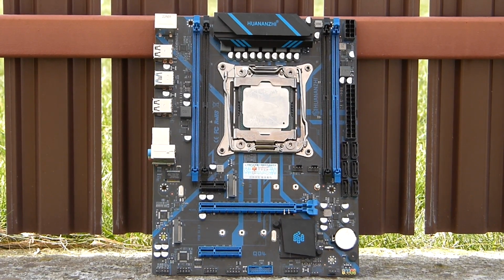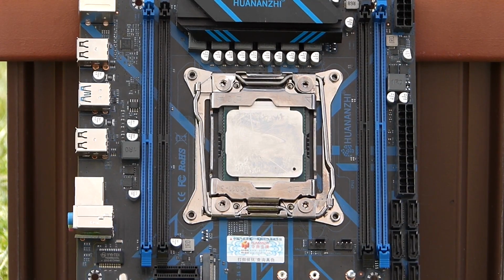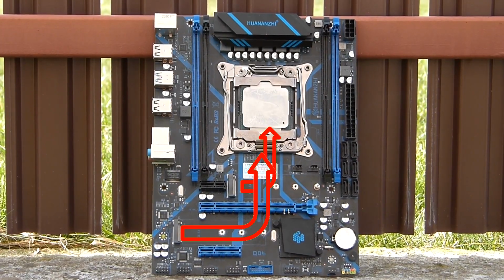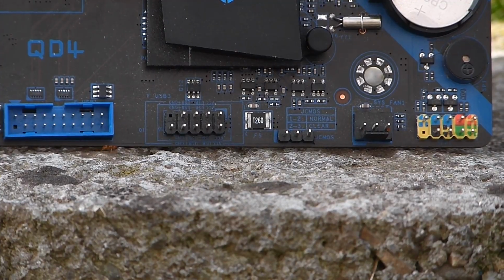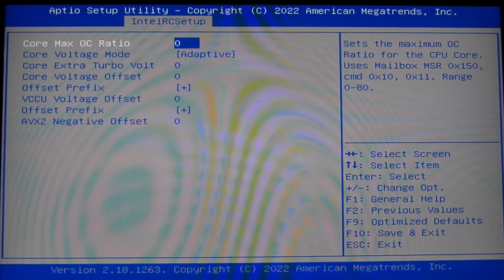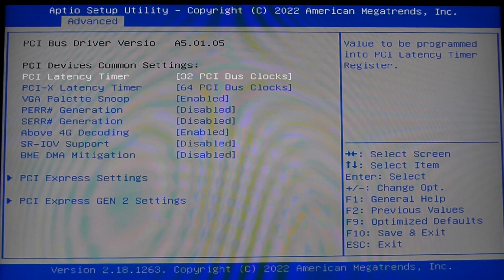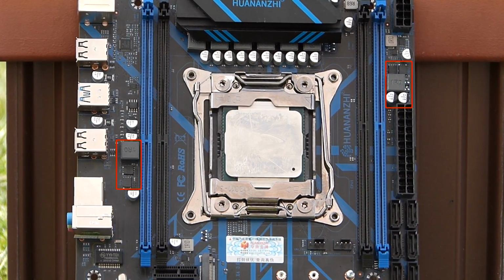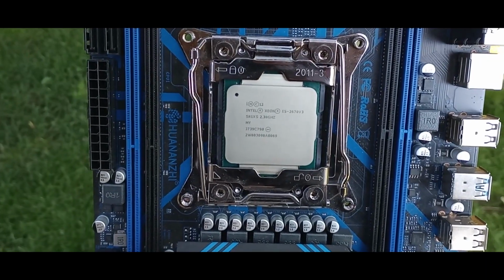Is This A Good "X99" AliExpress Motherboard? | Huananzhi X99 QD4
There are a lot of "X99" boards available on AliExpress. And while almost none are actually X99, they do allow using LGA 2011 v3 Xeons. Some of them are actually even quite decent.
But is the Huananzhi X99 QD4 one of the good boards?

00:00:00 X99 ... not!
00:00:21 The VRMs
00:00:40 4 DIMM slots, 8 clips
00:01:10 Expansion slots, ports and headers
00:02:36 Rear IO
00:03:18 The BIOS setup utility
00:04:00 Conclusions

Ferco - Lake Of The Honesty